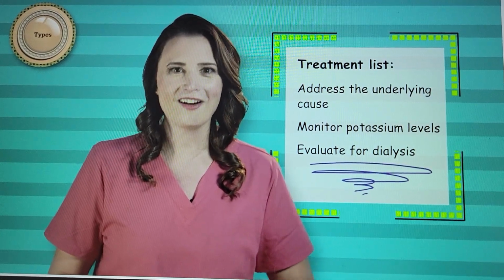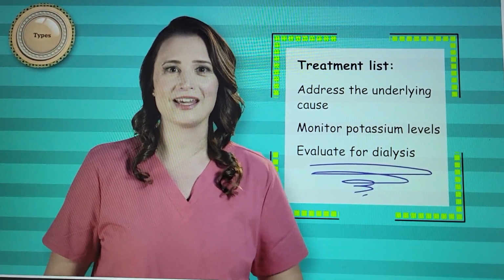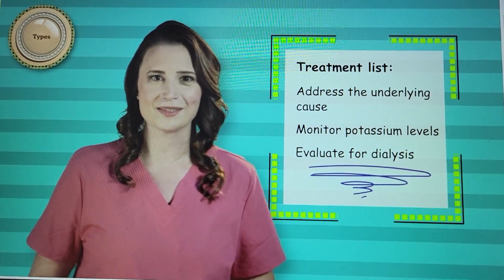ABGs by One-Minute Nurse